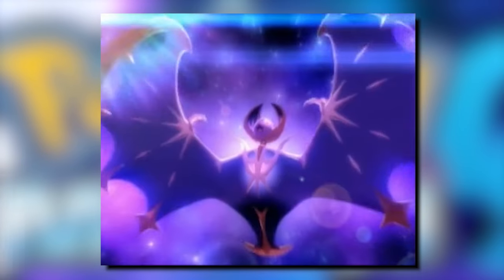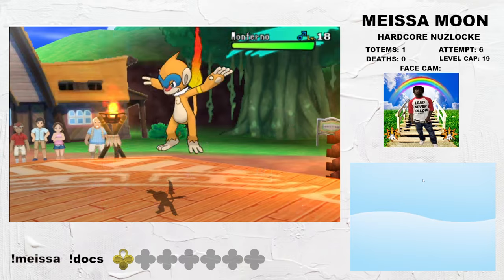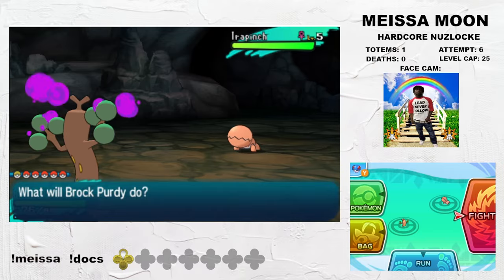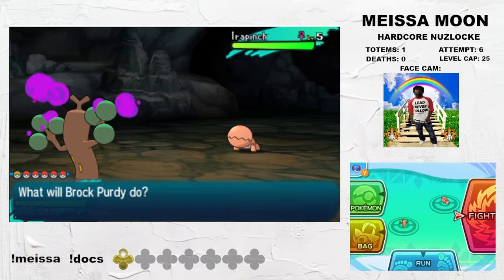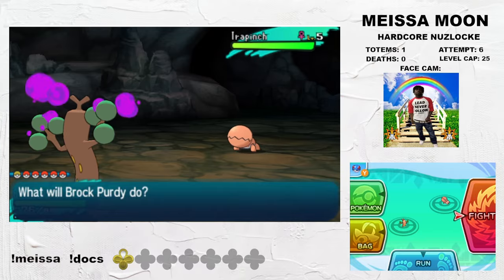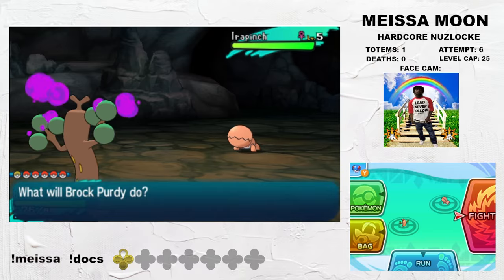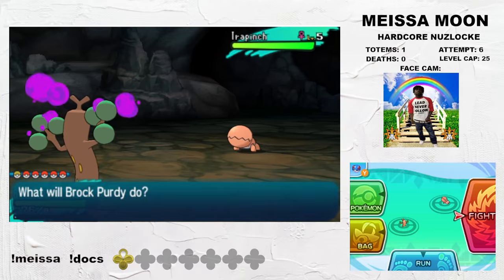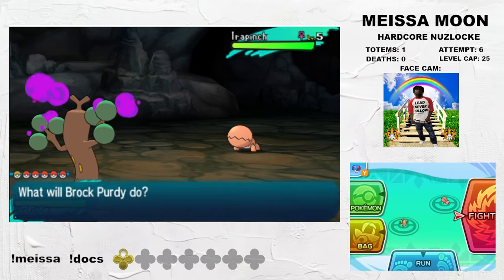How I Beat the New HARDEST Gen 7 Rom Hack - Meissa Moon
I'm very pleased to upload a video featuring a brand new ROM Hack! Huge thanks to the hack creator, Albab, for making an awesome game that was an absolute blast to play. Also, my apologies for the microphone issues toward the end, I tweaked some settings so that it won't happen again in the future.